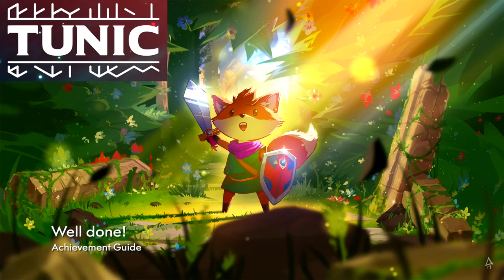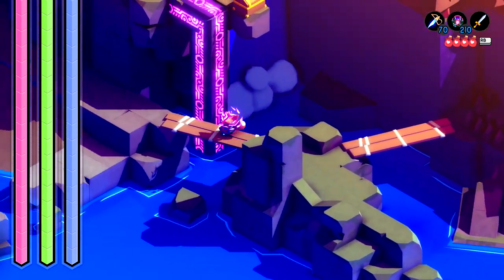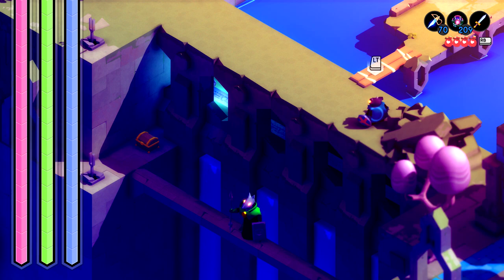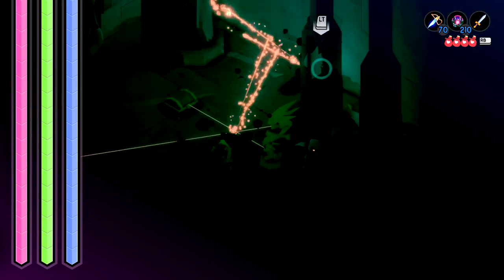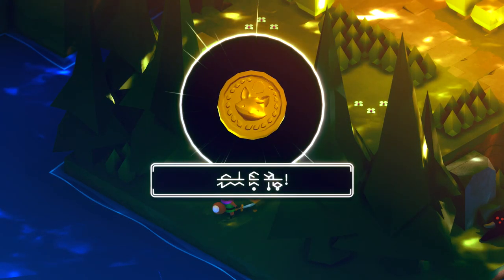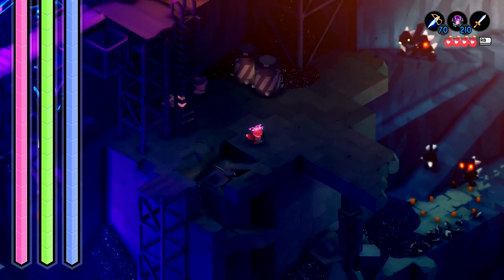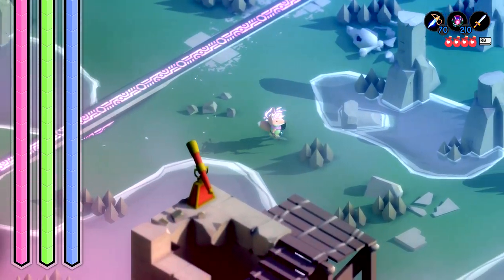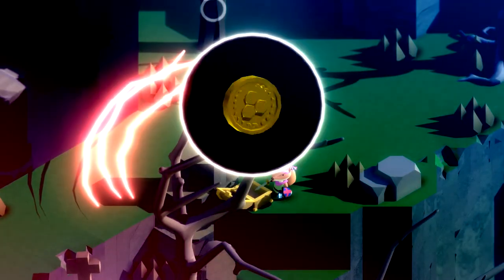Tunic - Well done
Nothing happened... - Make a wish.
Well done - Make 15 wishes.

00:00 Intro
00:29 Coin 1
01:19 Coin 2
02:00 Coin 3
02:57 Coin 4
04:18 Coin 5
05:42 Coin 6
06:59 Coin 7
08:53 Coin 8
09:59 Coin 9
12:20 Coin 10
13:29 Coin 11
14:18 Coin 12
14:47 Coin 13
15:37 Coin 14
16:34 Coin 15
17:33 Coin 16 & 17
18:15 Wishing Well